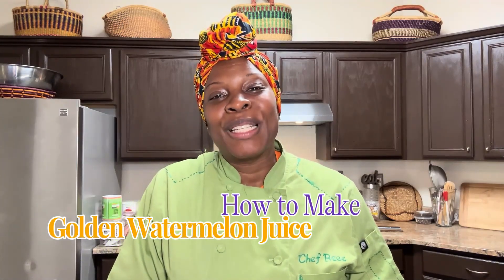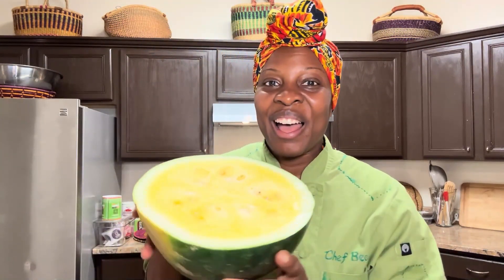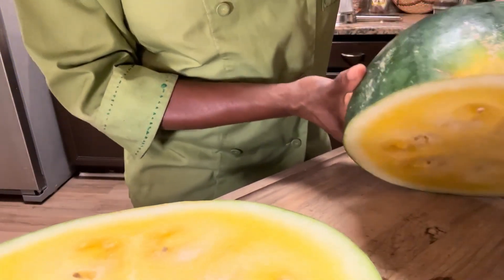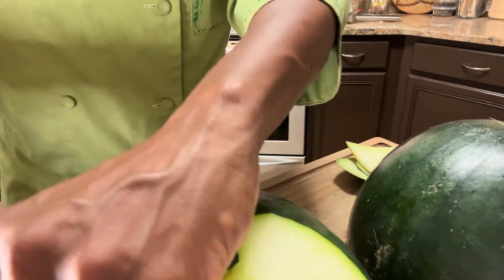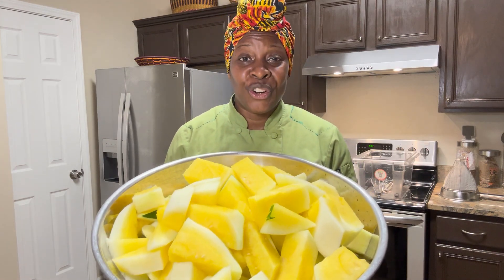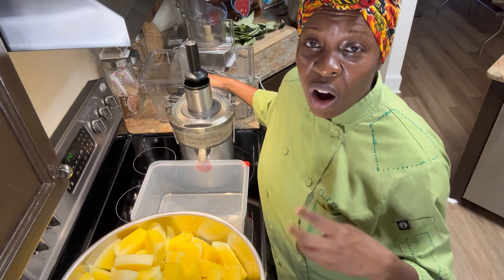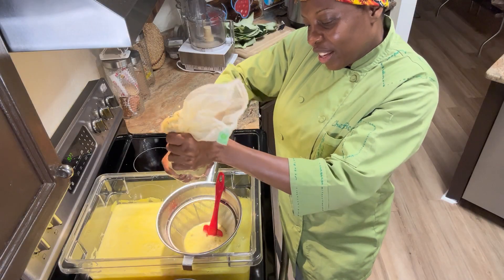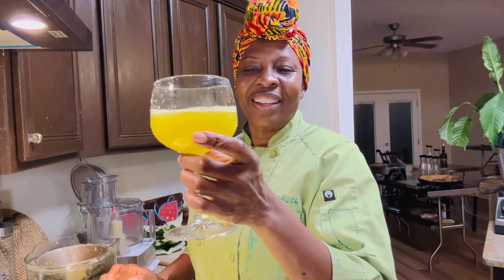HOW TO MAKE GOLDEN WATERMELON JUICE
Happy Summer Solstice and Watermelon season is here! I was so pleased with the response from my watermelon rind video that I wanted to give you another watermelon video. In this one, we are making Golden Watermelon Juice. It is sooo good and refreshing.

Do you get yellow meat (golden) watermelon in you neck of town? Would love to hear from you and the cities you have found this beautiful watermelon in.